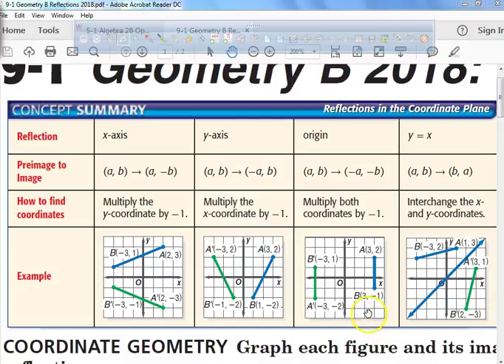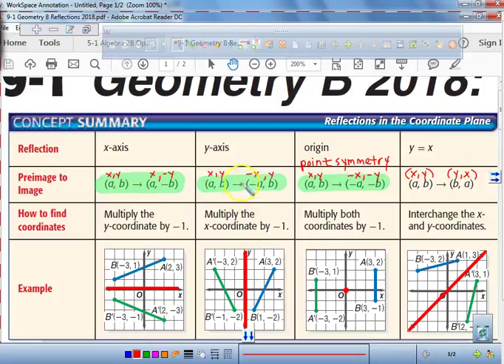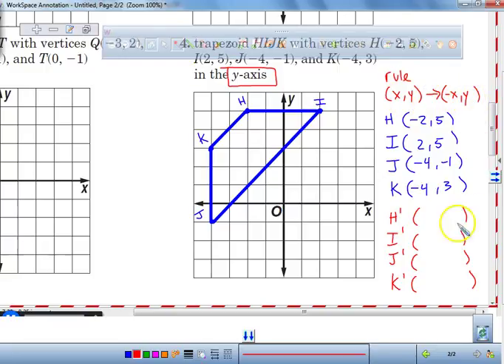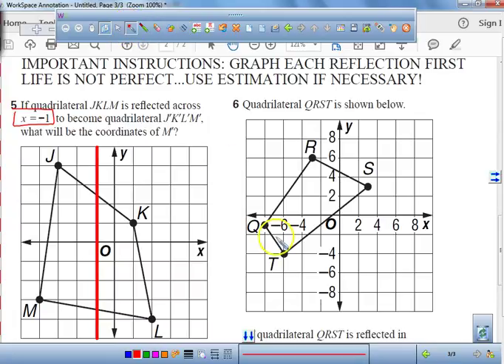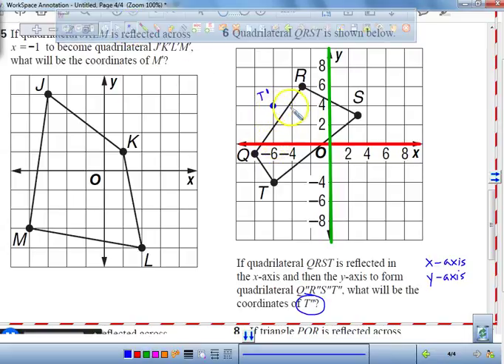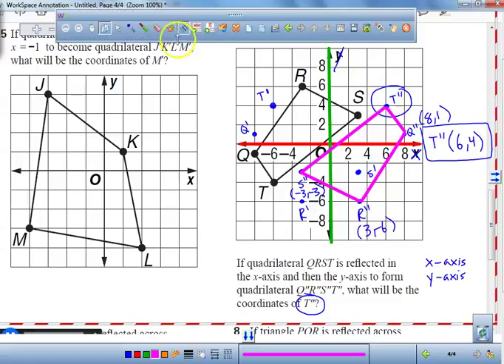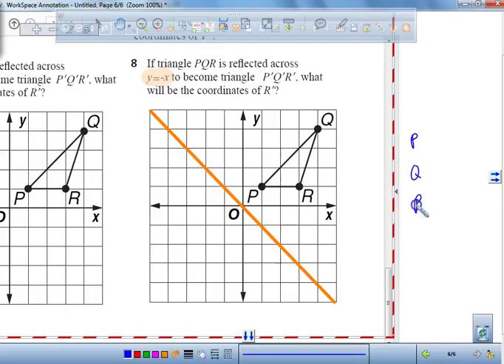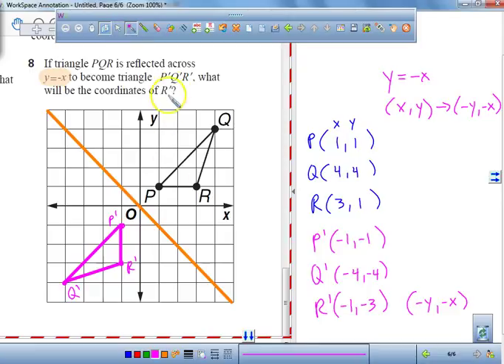9 1 Reflections Part A